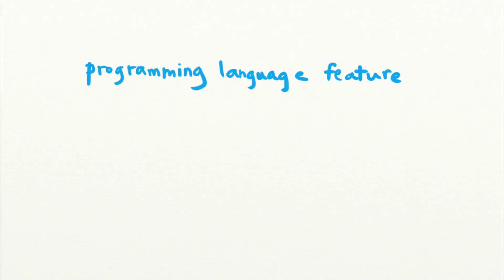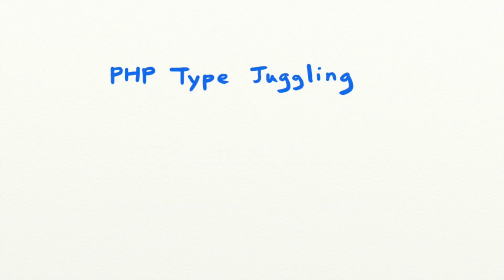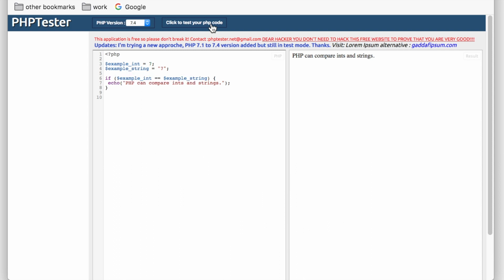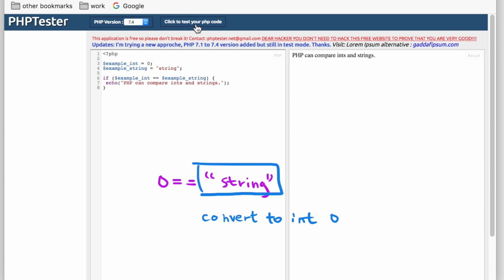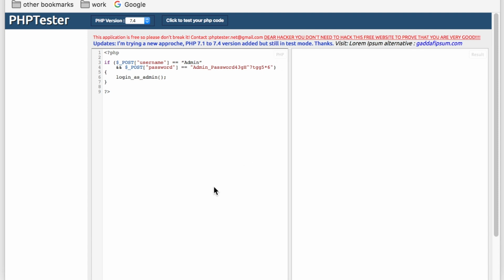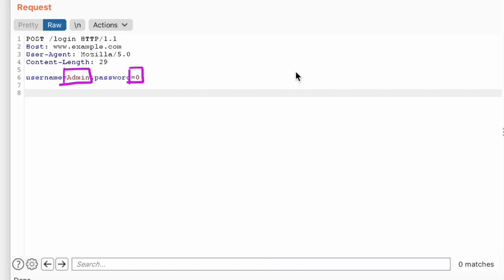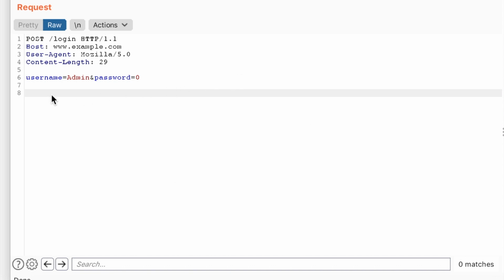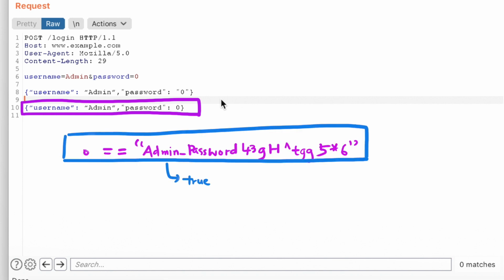Exploiting PHP Type Juggling Vulnerabilities - Security Simplified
Sometimes, features of programming languages that are designed to make things easier can lead to vulnerabilities. Today, let’s look at one of these examples. Let’s dive into PHP’s “type juggling” feature, and how they lead to authentication bypass vulnerabilities.